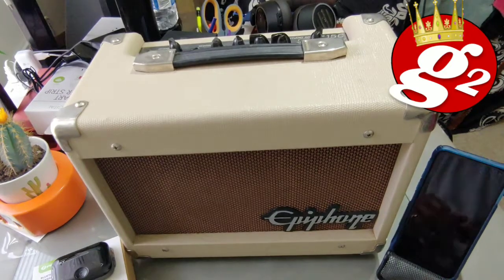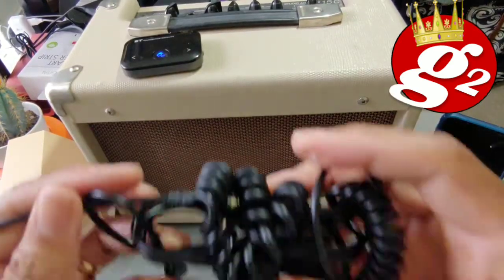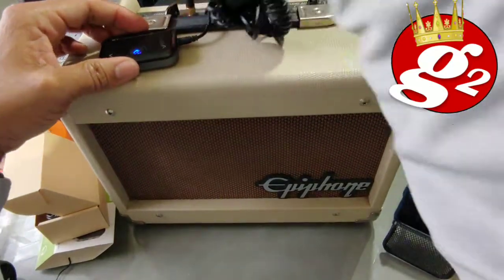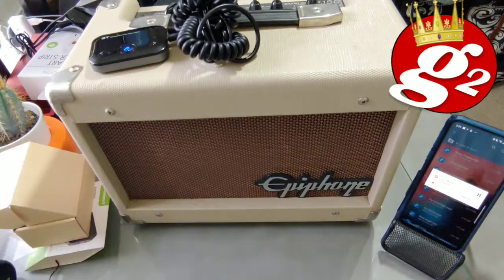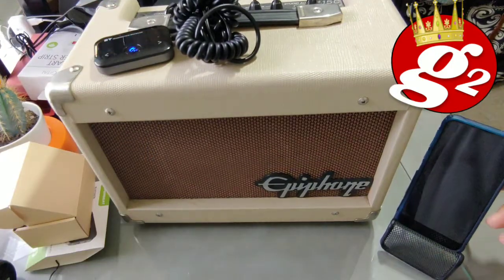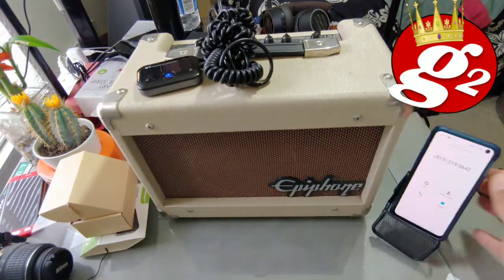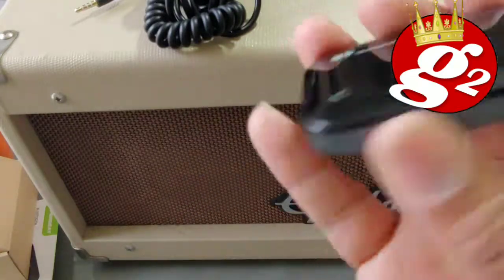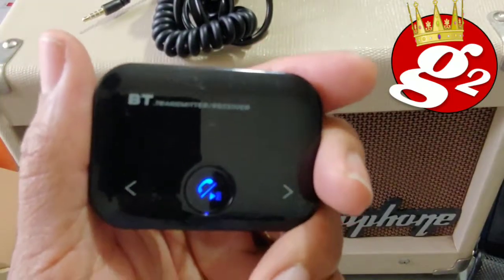Perbeat 2 in 1 Bluetooth Wireless Audio Adapter Setup and Review!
Check out this Perbeat 2 in 1 Bluetooth wireless audio adapter setup and review!  This is a great little device that is rechargable and portable! Anywhere you may need to stream over Bluetooth, Perbeat has you covered! Use it in the car for music and phone calls! Use it at work or at a friend's house!
This is one I highly recommend!! Enjoy!

GEAR I USE TO MAKE MY VIDEOS:
✅ LG V40 ThinQ
✅ Samsung Galaxy S10e (B-Roll and Main Footage)
✅ Samsung Galaxy Note Edge (mostly for B-Roll)
✅ Samsung Galaxy S7 Edge (B-Roll and Main Footage)
✅ Nikon D5100 DSLR Camera (mostly for B-Roll)
✅ Movo LV1 Lavalier Mic
✅ TakStar Boom Mic
✅ Monfrotto PIXI Smart Tripod
✅ Monfrotto Old School from the 90’s with the smooth liquid head (just sayin’)
✅ Acuvar Pro Series Tripod
✅ Julius Studio Lighting Kit

EDITING SOFTWARE I USE:
✅ KineMaster: Find in App Store or Google Play Store
✅ Power Director: Find in App Store or Google Play Store

Check out this Perbeat2in1 Bluetooth wireless audio adapter setup and review! This is a great little device that is rechargable and portable! Anywhere you may need to stream over Bluetooth, Perbeat has you covered! Use it in the car for music and phone calls! Use it at work or at a friend's house!